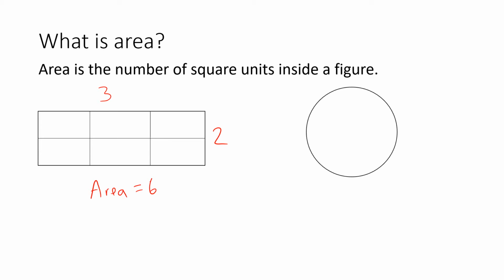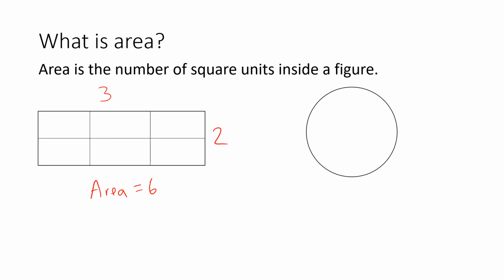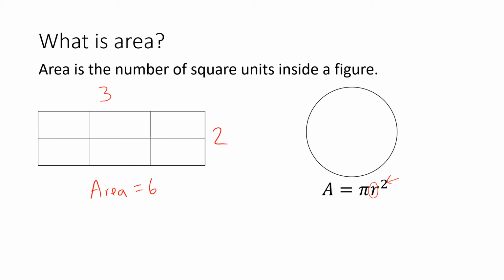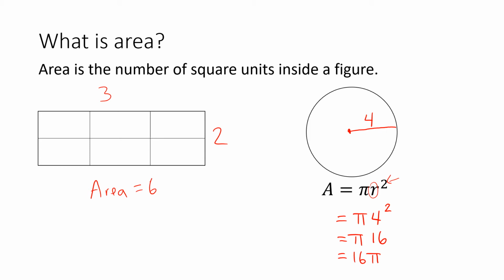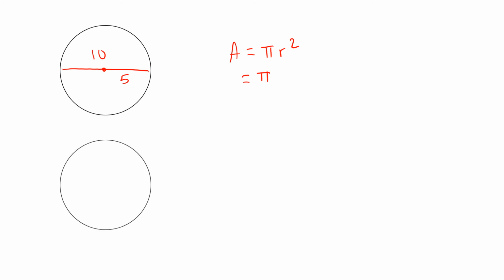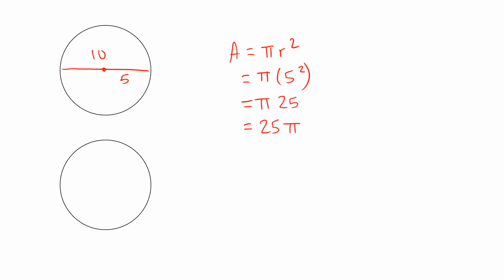Circle Area Part 1